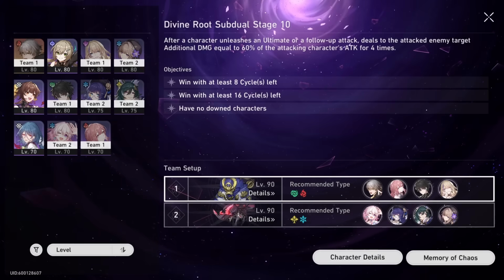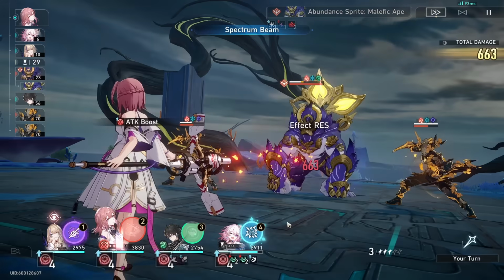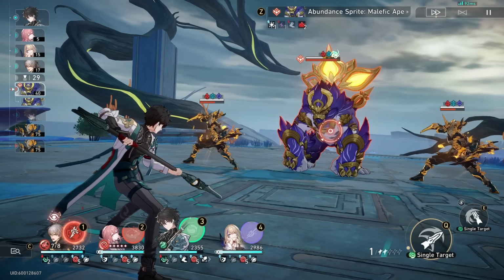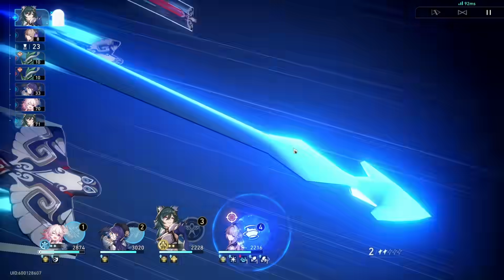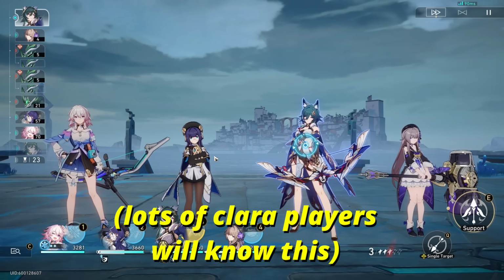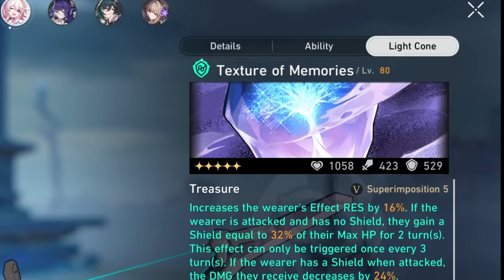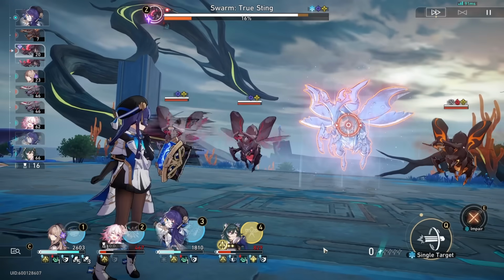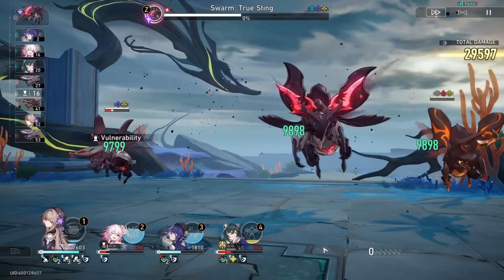March 7th & Fire MC solo sustain tips!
How to solo sustain w/ March 7th & Fire MC! The teams, build, and strategy I use to perfect clear & 3 stars memory of chaos 10 (MoC 10 guide) with F2P teams.

Honkai Star Rail Memory of Chaos 10 Team:
1st half - Fire MC, Serval, Dan Heng, Asta
2nd half - Herta, March 7th, Pela, Yukong

For anyone wondering about Beat or Delete, it will be out soon but I am still in the process of editing since it's a very long video! Just wanted to toss this out there for those that might be doing MoC this weekend before it resets.

Timestamp:
0:00 Intro
0:28 MoC 10 1st half (Solo Fire MC strat)
3:20 MoC 10 2nd half (Solo March 7th)
4:15 MUST DO this for March 7th Solo
7:20 MoC 10 True Sting Boss Fight (Last Phase)
9:00 Close Call
9:45 Team Builds, Relics, Traces, etc.
12:03 Outro (Jade count, passes, valuables)

song:
I'll Face Myself Reincarnation Persona 4 Golden OST